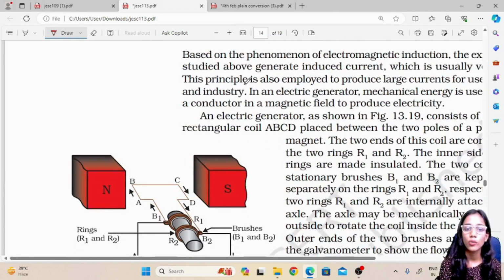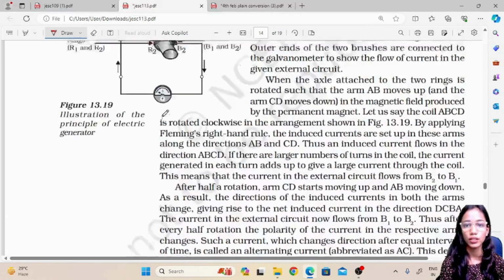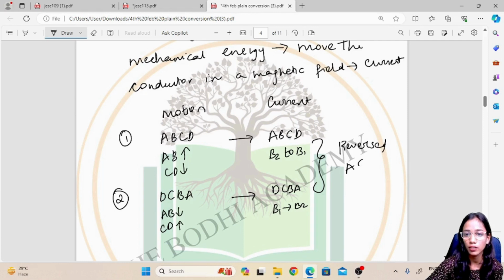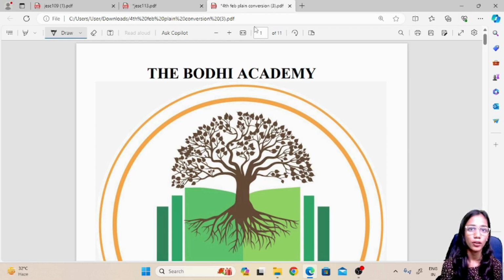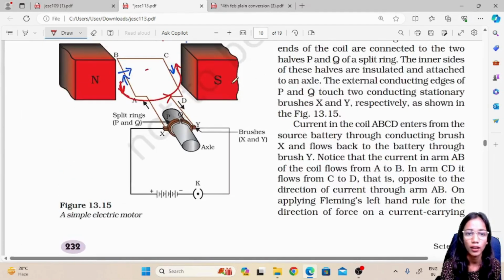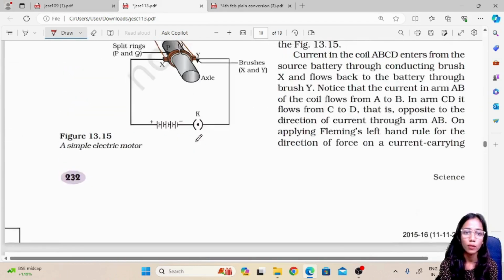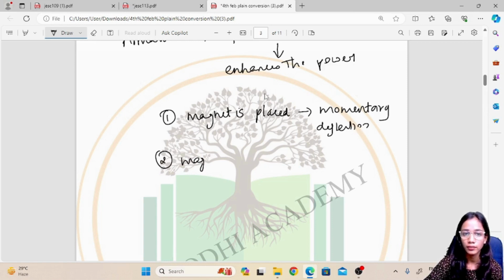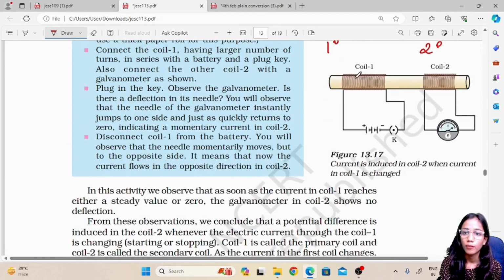GOA STATE BOARD| CLASS 10| SCIENCE| CHP 13| MAGNETIC EFFECT OF ELECTRIC CURRENT| PART 4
In this video, we dive into Chapter 13 of class 10 Science "Magnetic effect of electric current".  In this video we will talk about electric generator, understand its illustration and the principle it works on.